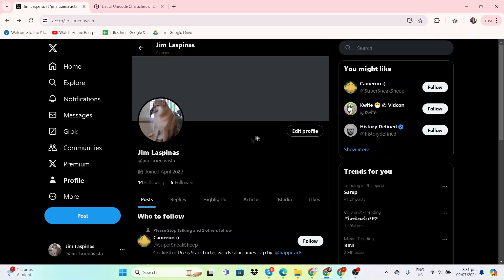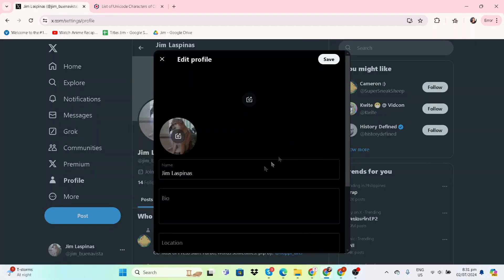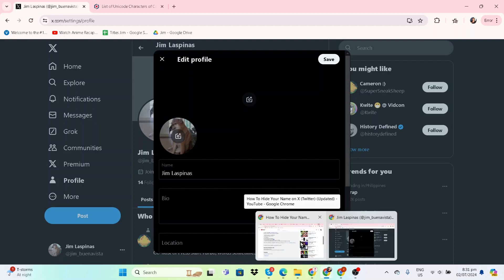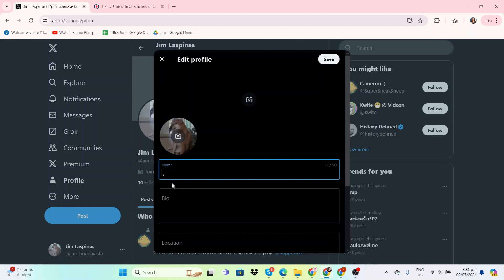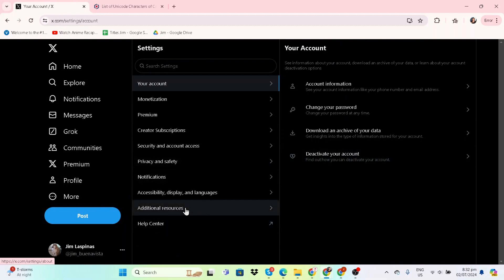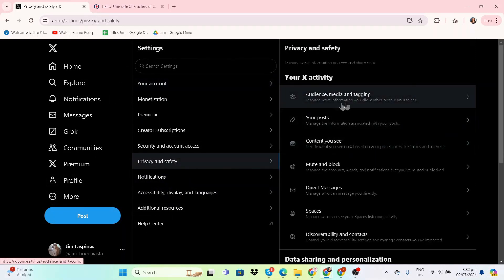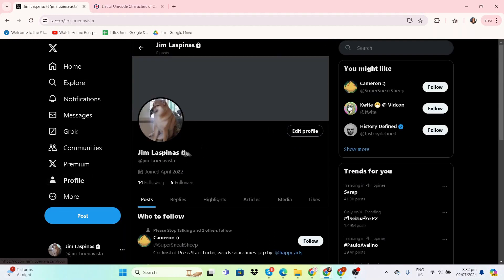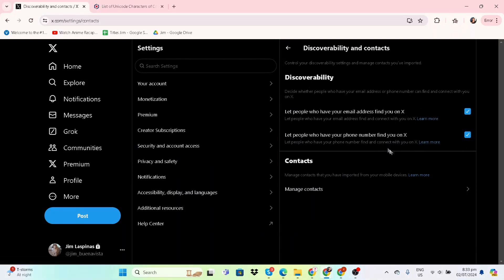How To Hide Your Name on X (Discoverablity settings)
In this video we will show you how to hide your name and posts on X. If you would like to stay anonymous on X, we will show you step by step how to setup your settings in X, which is part of the discoverablity settings in X.